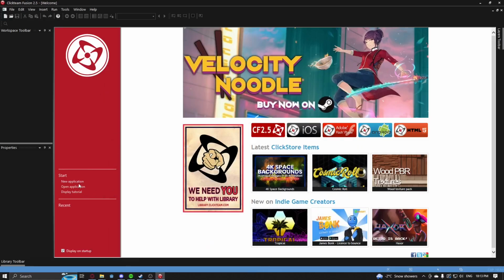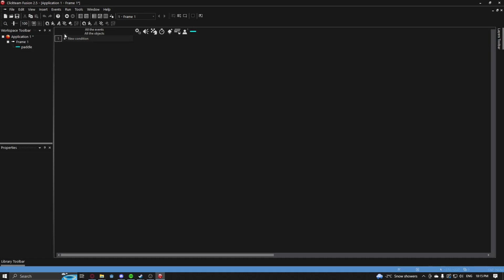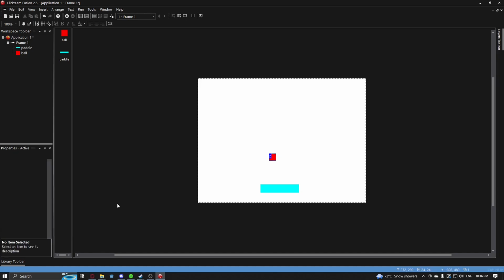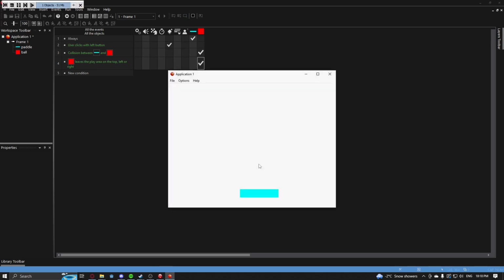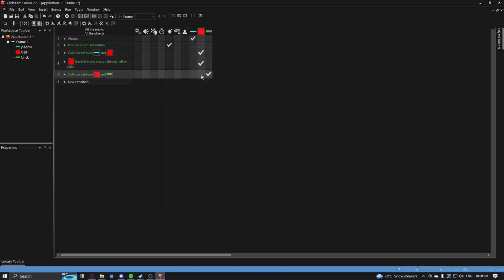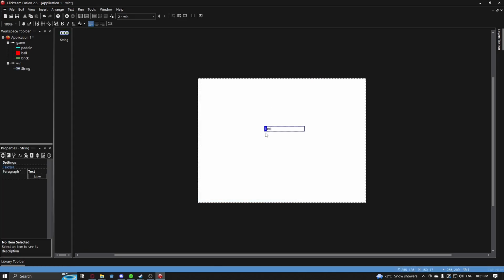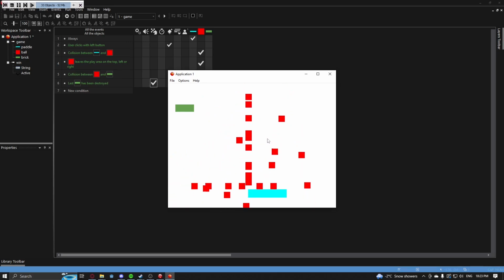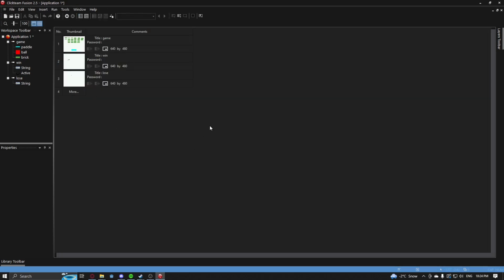clickteam breakout tutorial